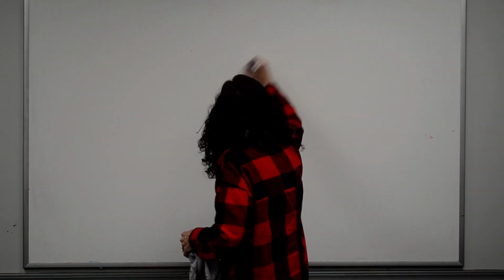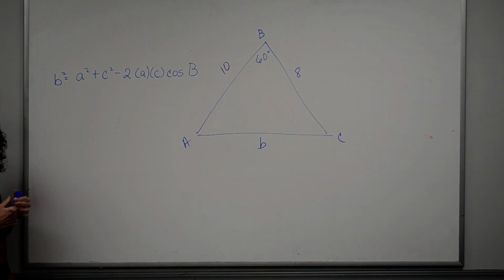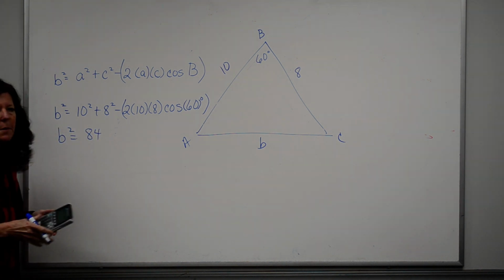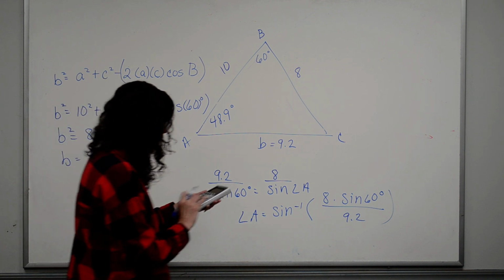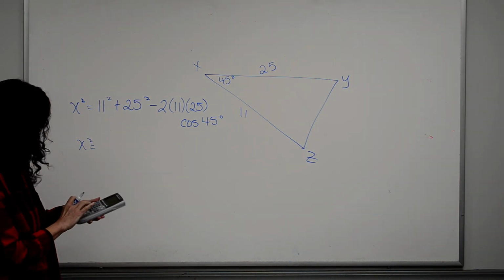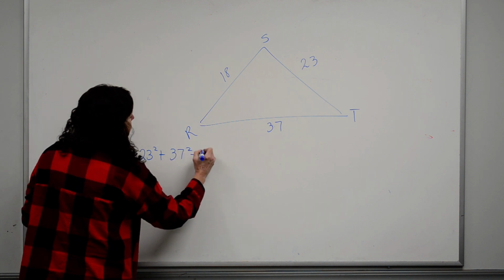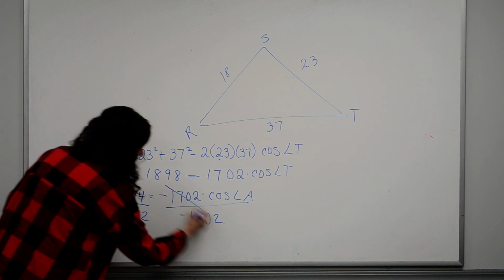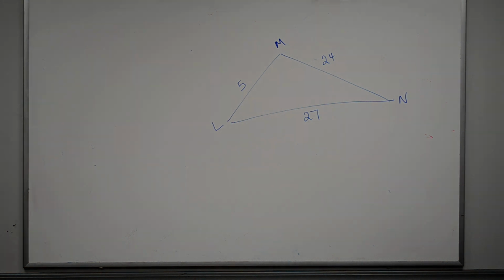1. January 20, 2021 (Geometry)